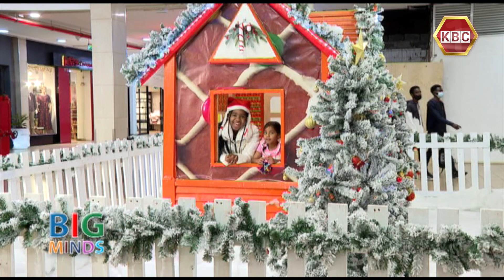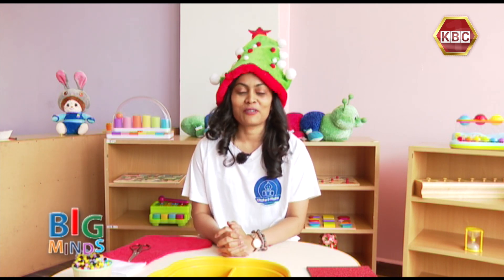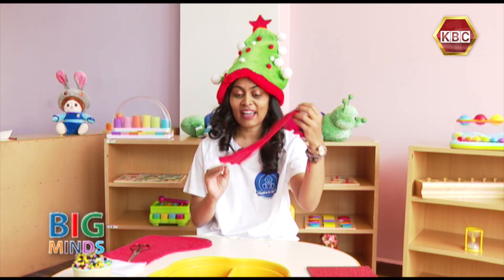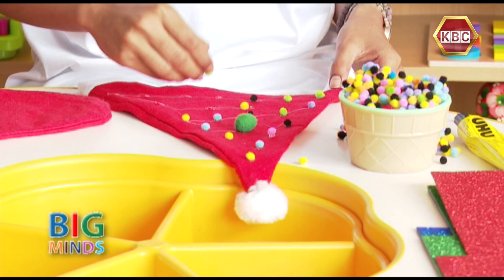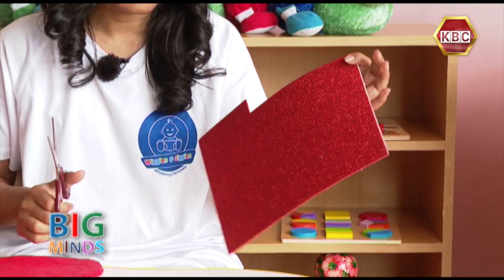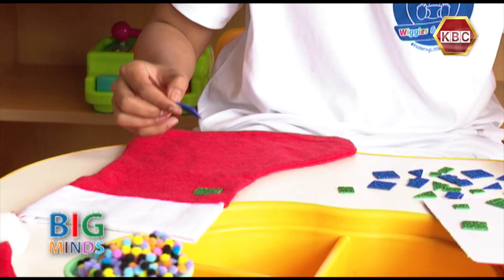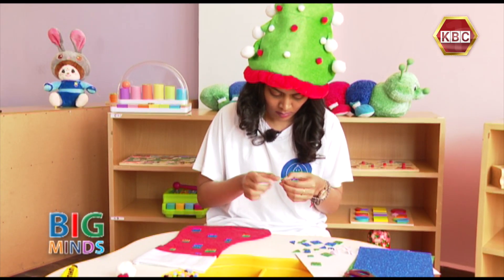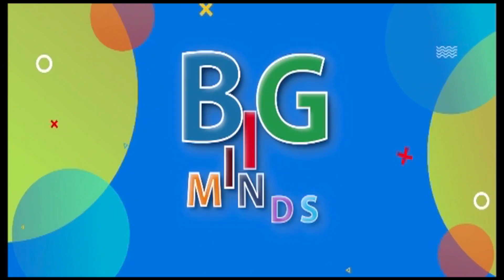Big Minds | DIY Decorating Christmas Hat/Sock